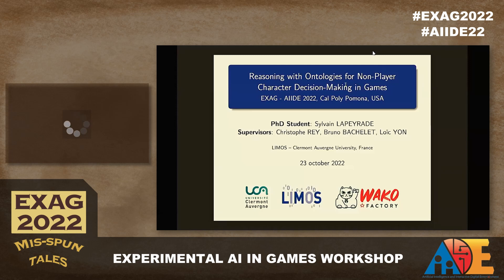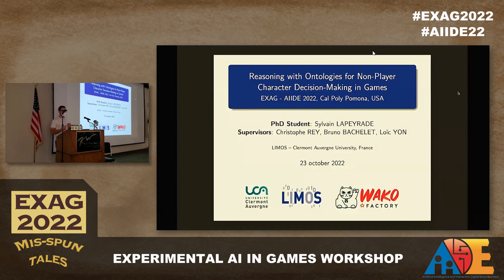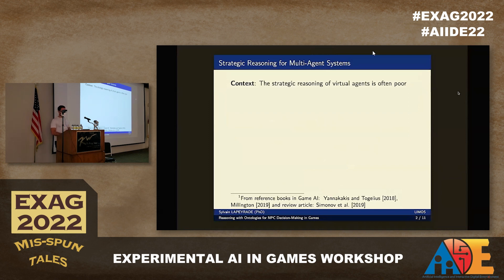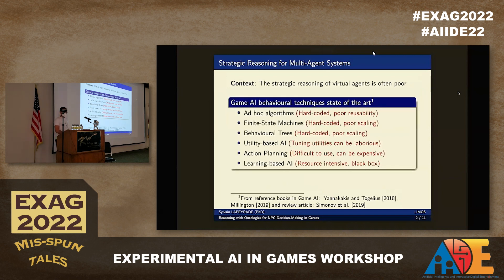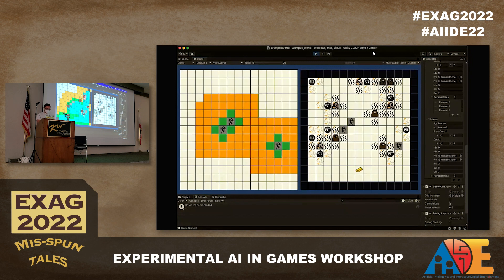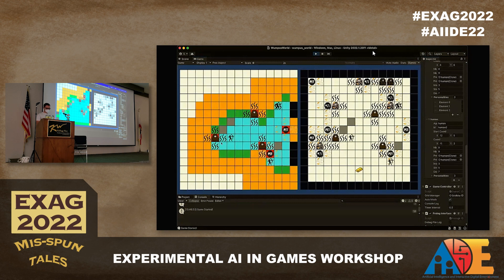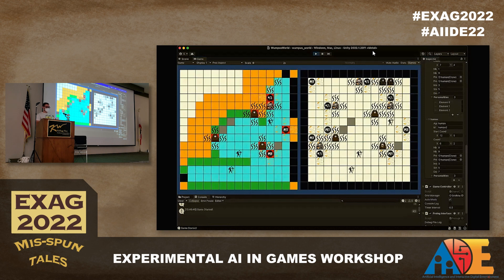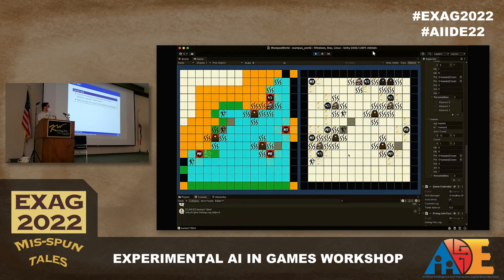Demo: Generate Emergent NPC Behaviours With Symbolic Reasoning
In this EXAG 2022 presentation, Sylvain Lapeyrade proposes to use ontologies and declarative symbolic reasoning to generate emergent behaviours of Non-Player Characters (NPCs). The objective is that the game designer only needs to specify the rules of the game and its components in a declarative way, as he would naturally do in a traditional board game. The logic reasoner will then deduce the NPC behaviours that comply with the game designer's rules without the game designer having to manually specify all the game possibilities by hand. They illustrate this approach on a prototype of the revisited Wumpus World game made on the Unity game engine with a Prolog environment. This approach is combined with the Well-Founded Semantics (WFS) to solve the problem of representation and reasoning despite the lack of NPC knowledge.